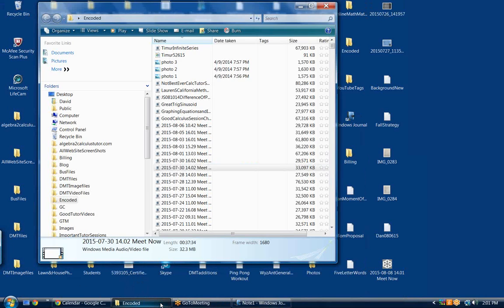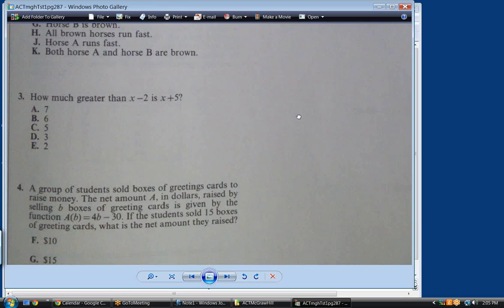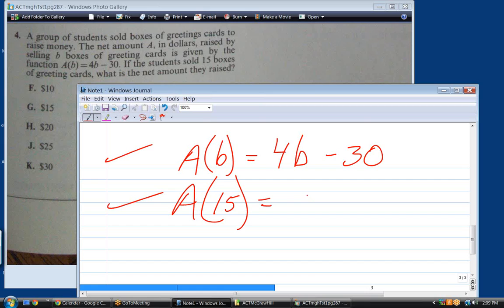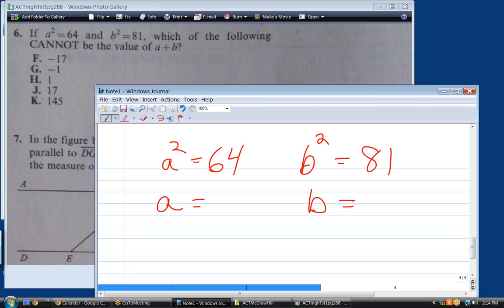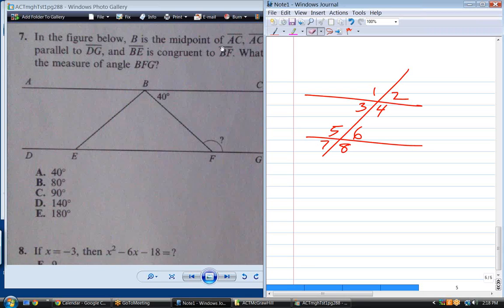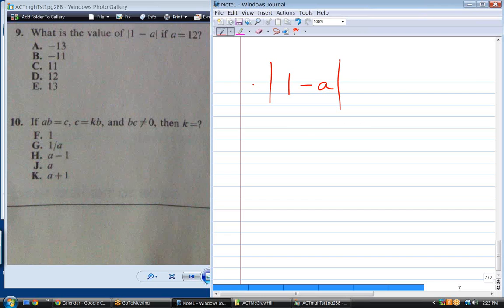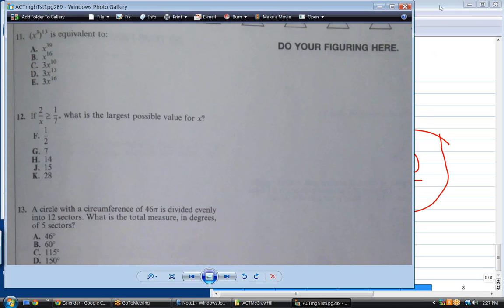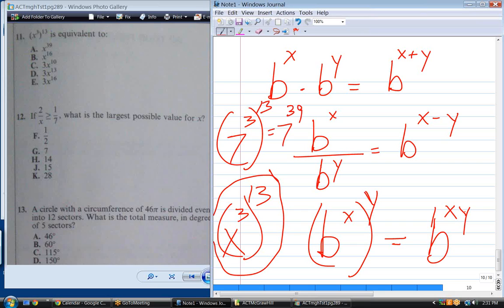Online ACT Math tutoring session, EmilyS080815